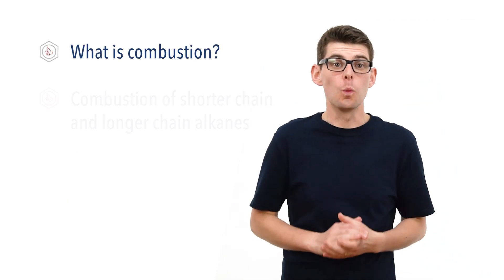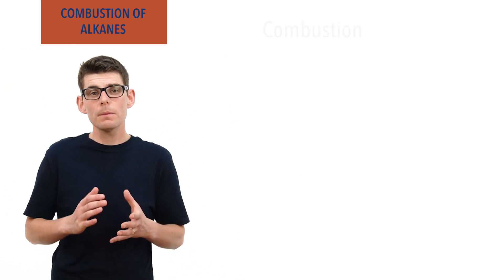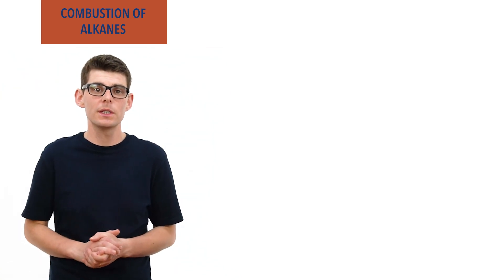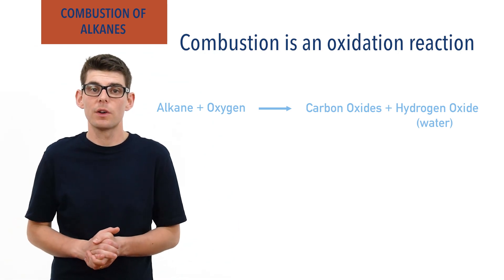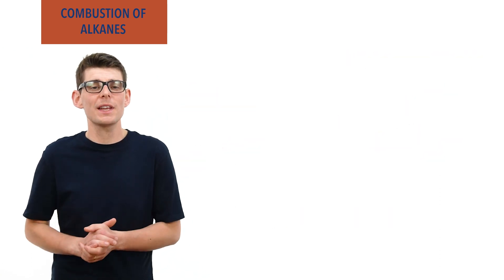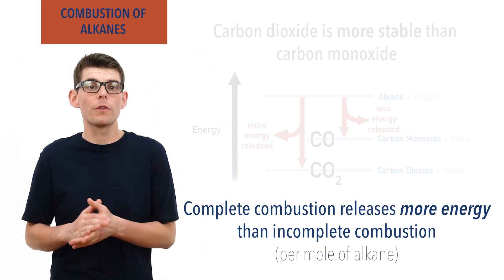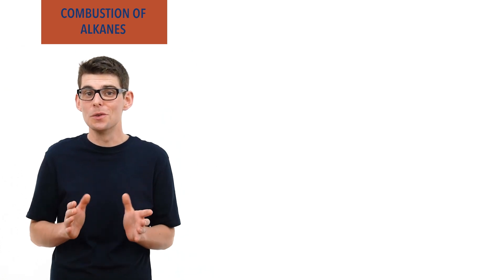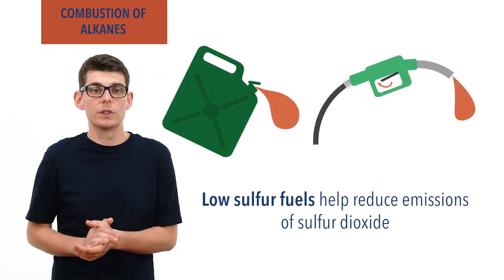Combustion of Alkanes and Fuels (A-level Chemistry)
Outlining the combustion of alkanes and the use of hydrocarbons as fuels. Why shorter chain alkanes are easier to ignite is shown. Complete combustion and incomplete combustion are explained as well as the formation of pollutant gases from the combustion of fossil fuels, including nitrous oxides, sulfur dioxide and carbon monoxide.

Recap: 00:29
Burning and Combustion: 01:30
Combustion of Alkanes: 02:47
Hydrocarbon Chain Length and Combustion: 03:04
Complete and Incomplete Combustion: 05:44
Why Carbon Monoxide is Toxic: 09:17
Production of Sulphur Dioxide and Nitrous Oxides from Internal Combustion Engines: 11:43
Summary: 014:19